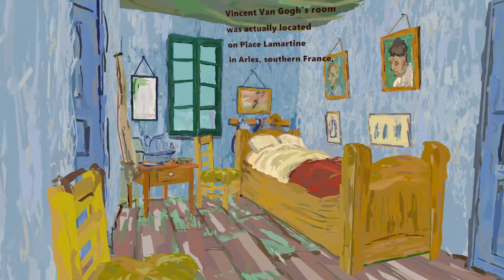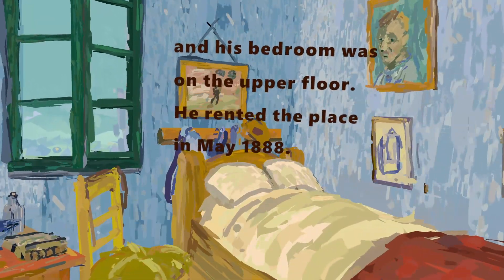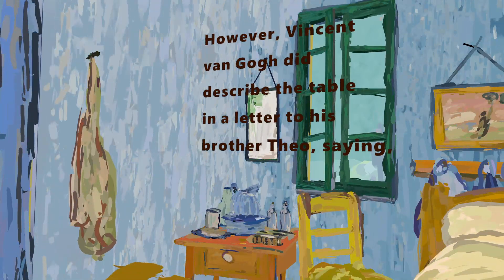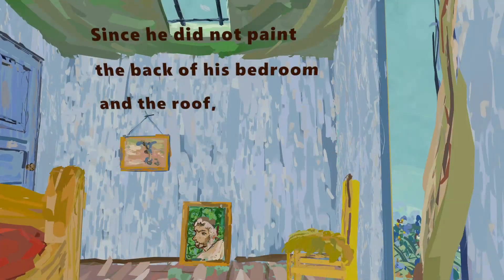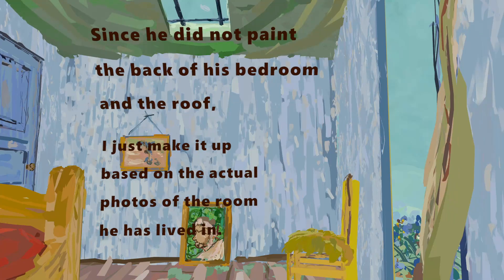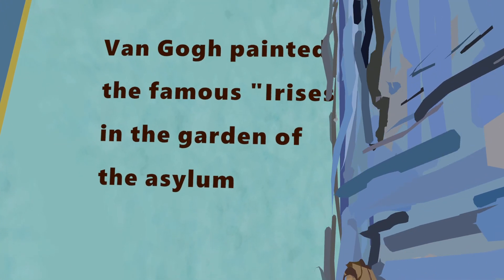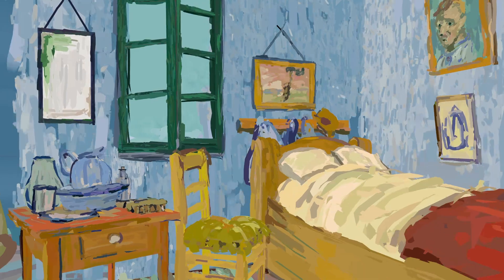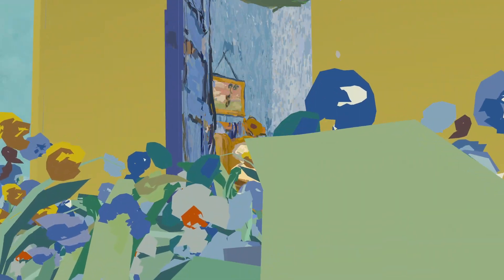A Tribute to Vincent Van Gogh - Bedroom Painting Reimagined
I sometimes wonder if Vincent Van Gogh would have liked to have his bedroom in an iris field. Well... I made one. I try to animate his brush strokes and I try to reconstruct what his bedroom looks like.

Meta TV - Quill vr app